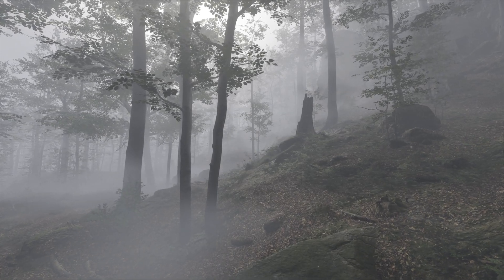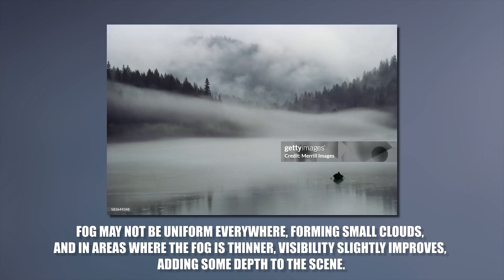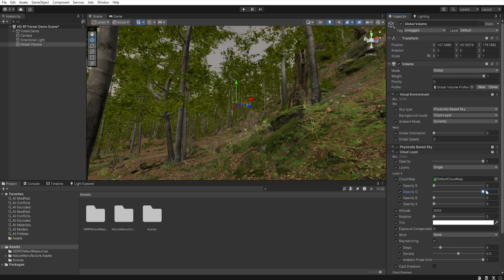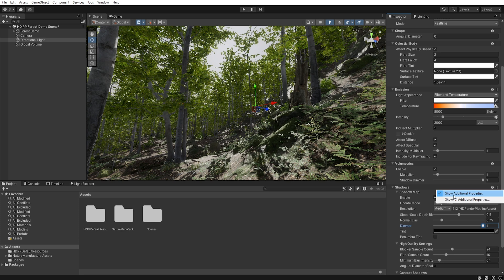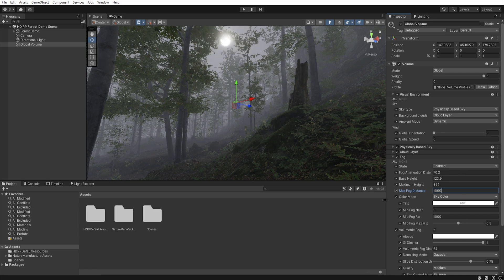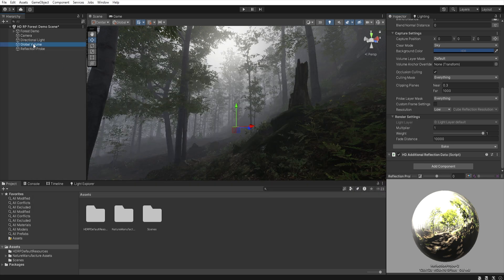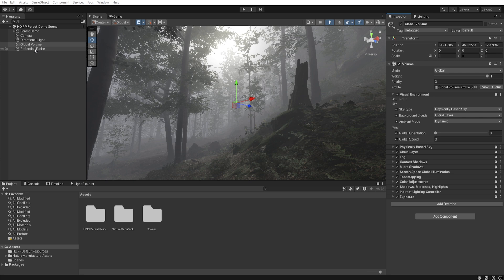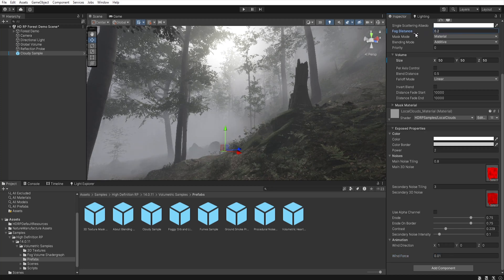How To Create Foggy Day In Unity HDRP | Step by Step Tutorial | Realistic Lighting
Hi:) This time, I've prepared a tutorial that will allow you to create a foggy day in Unity HDRP. I made an effort to describe in much more detail what I'm doing compared to previous tutorials in this series. I think that this format will appeal to beginners who are still unsure of the purpose of various options. I hope this tutorial will be useful, and if you have any questions, write them in the comments. Have a nice week:)

🎬Timeline:
Soon...